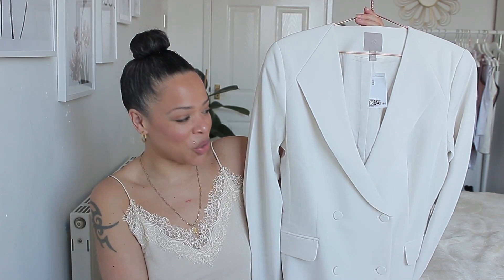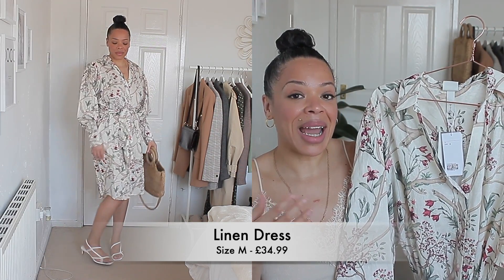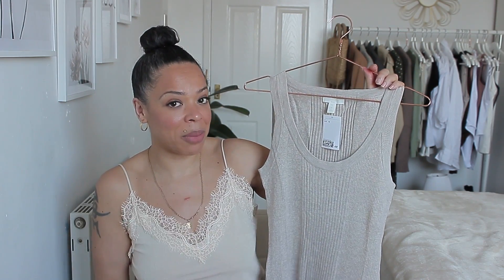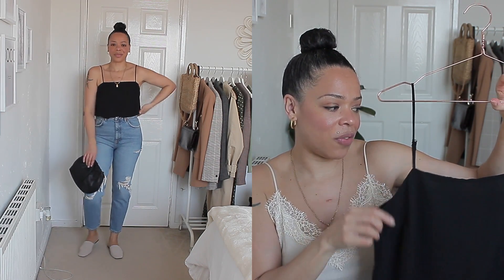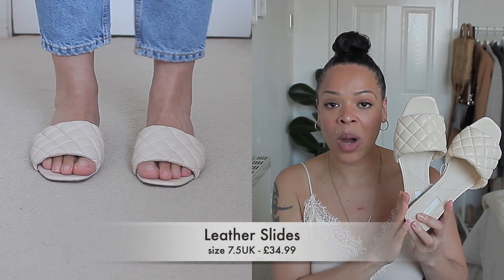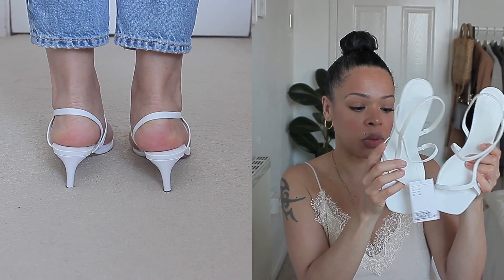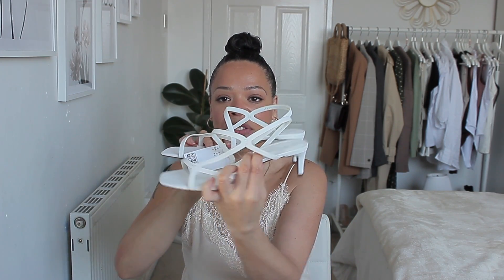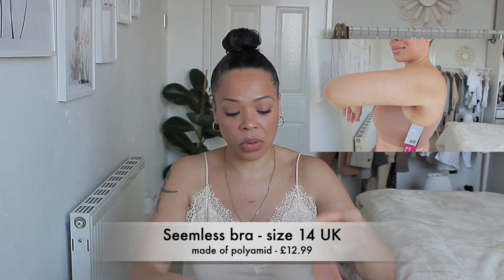H&M TRY ON & STYLING HAUL | NEW IN APRIL | Vilma Martins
My measurements
Hight - 5'7 or 170cm
Size - 12/14UK or 40/42EU
Shoe - 7/8UK or 40/41EU

I will keep an eye out for the quilted sliders to come back in stock. or I'll try and find a replacement for them. They went out of stock so quickly as they were only added on the website about 2 weeks ago😔